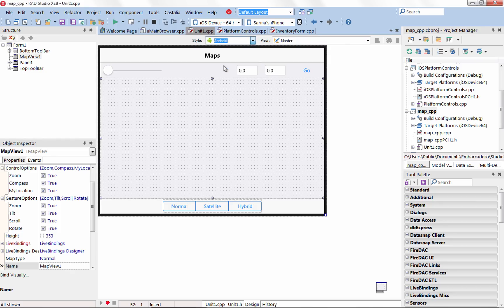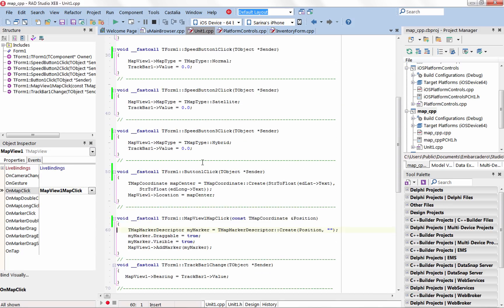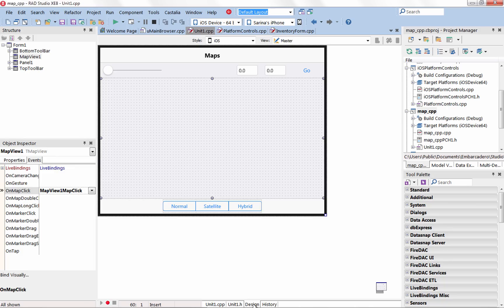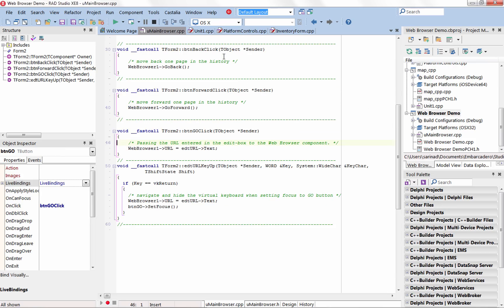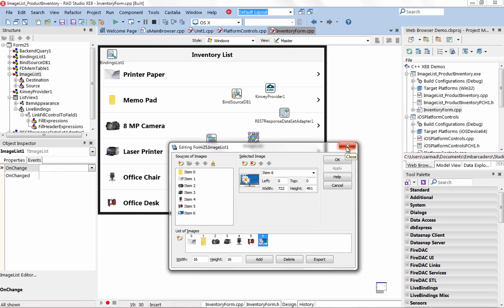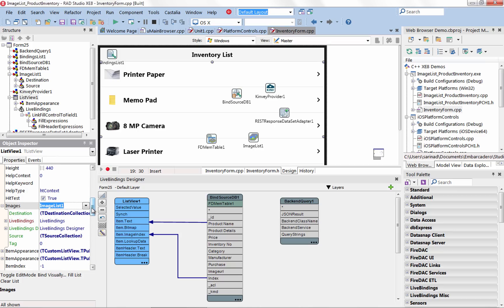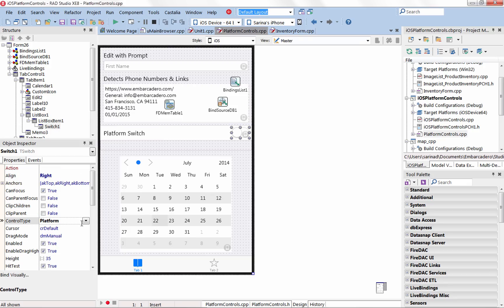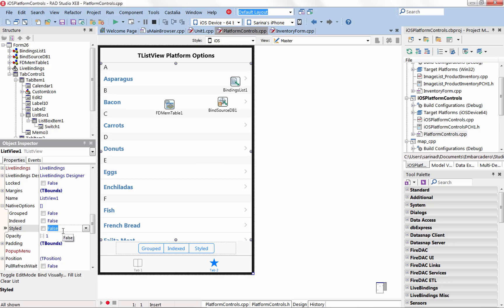New Platform Controls for C++Builder XE8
C++Builder XE8
The Connected C++ App Platform for Windows and Beyond

Extend your Multi-Device applications with the new MapView component and ImageList components, additional platform control support for iOS and more.

The new MapView component allows you to easily add interactive maps to your iOS and Android applications, with support for multiple map types including Normal, Satellite, Hybrid and more. The MapView component uses platform specific implementations to give your end users the mapping experience they expect, using Google Maps on Android and MapKit on iOS.
Use the TWebBrowser component in your FireMonkey applications across Windows, Mac, iOS and Android. Use image lists as centralized collections of images for use with many different UI controls such as menus, lists and more using the new TImageList FireMonkey component. TImageList has built-in support for multiple resolutions to ensure your application icons and images appear correctly on different device form factors, resolutions and platforms.
Choose from styled or platform controls for iOS. In XE8, we have extended our support of iOS platform controls. This includes TCalendar, TEdit, TMemo, TSwitch, TMultiView and TListView.
Select from several TListView iOS platform specific options including indexing to provide A-Z right aligned sorting for your lists.